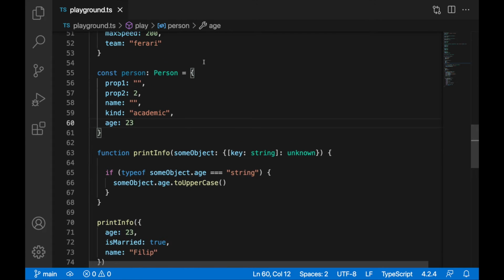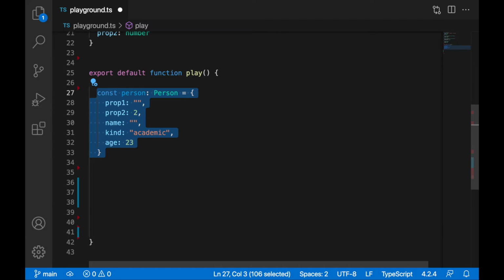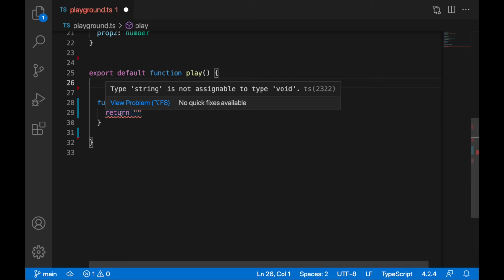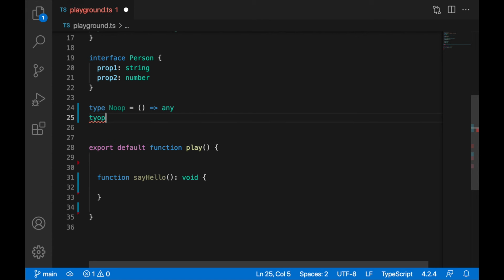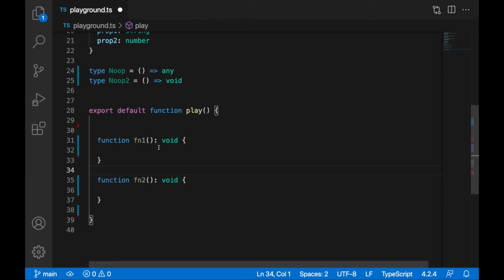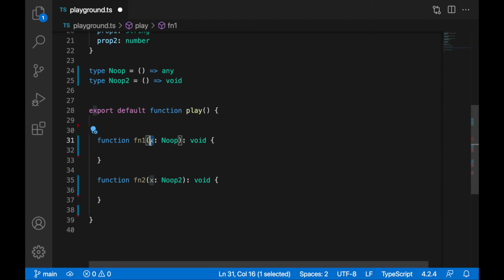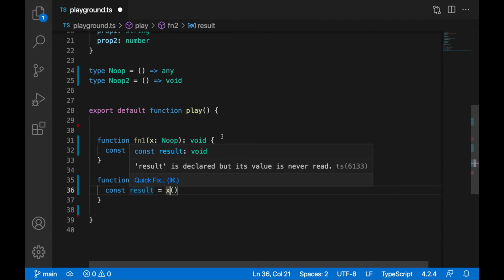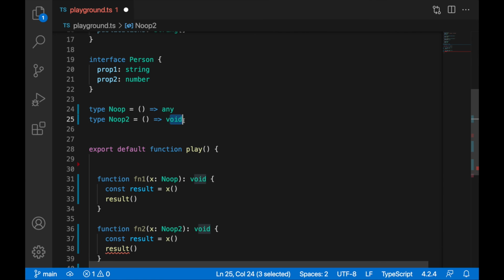Typescript #24 Void Type | Next JS & Typescript with Shopify Integration (From Course)